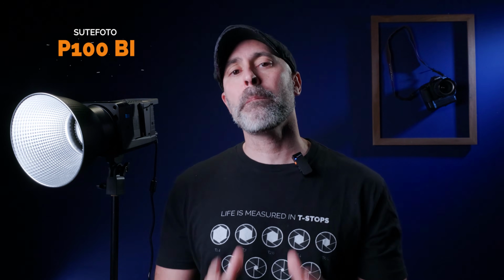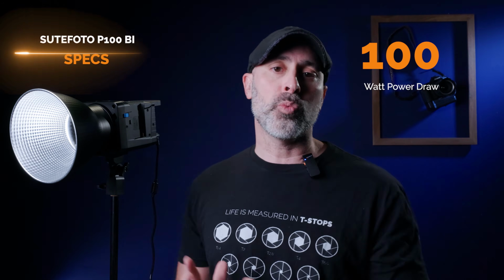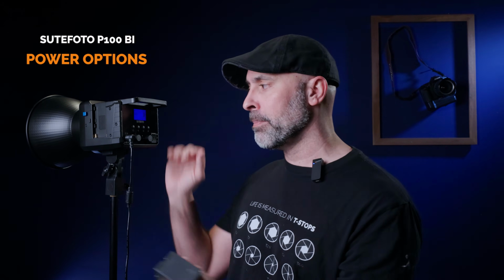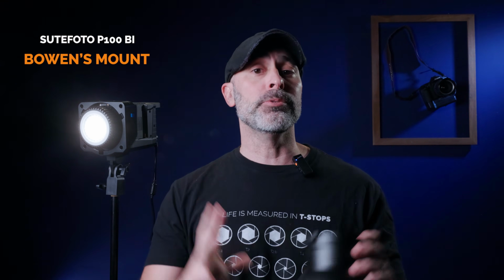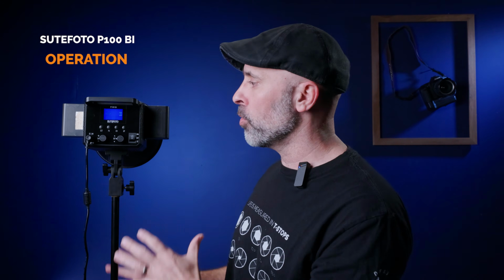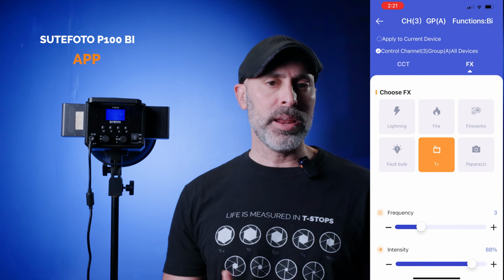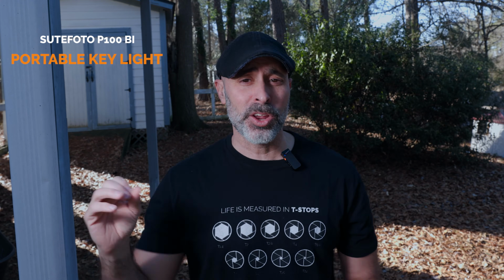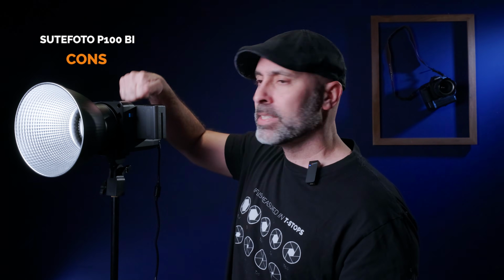The SUTEFOTO P100 Bi: A powerful, affordable light for Content Creators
SUTEFOTO P100 Bi (AMAZON)
SUTEFOTO P100 RGB (AMAZON)

CHAPTERS
0:00 The Sutefoto P100 Bi-Color Light
1:02 The Bag
1:35 Specs
2:29 Power Options
3:40 Bowens Mount
4:09 Operation
5:19 The App
6:34 Modifier Demo
7:17 Portable Key Light Demo
8:28 Cons
9:03 Final Conclusion